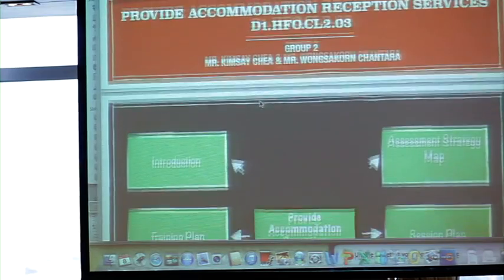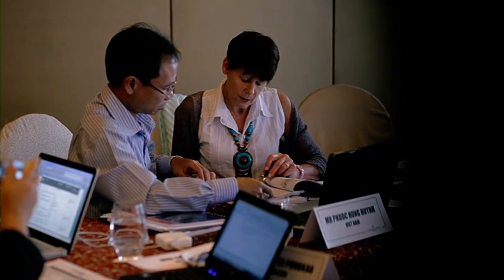Chapter 10 Element 4 Implemening Training of ASEAN Competency Standard